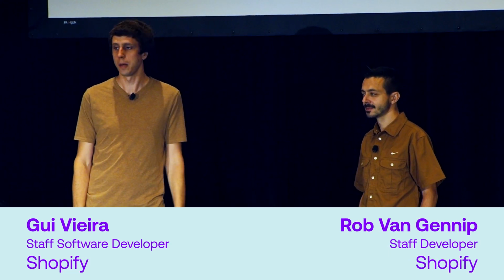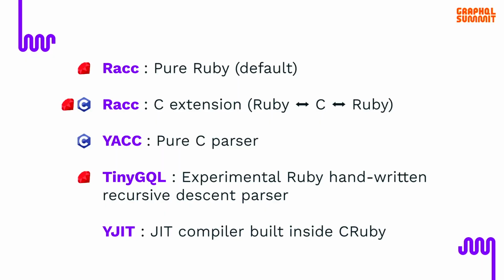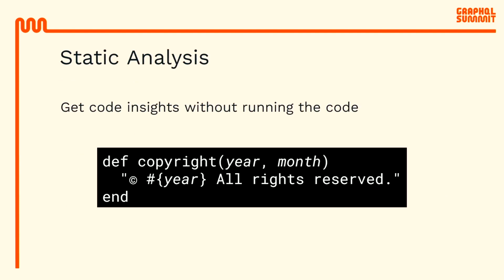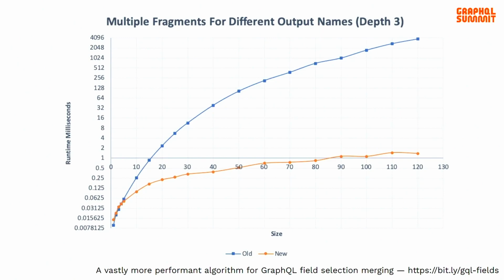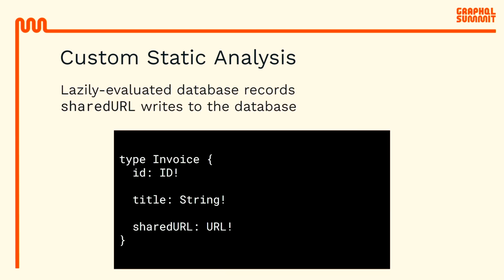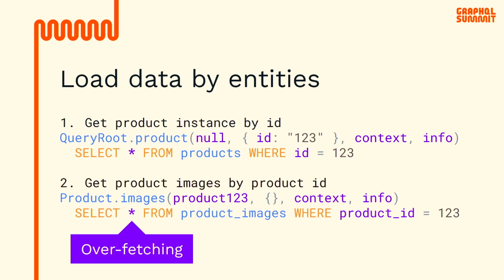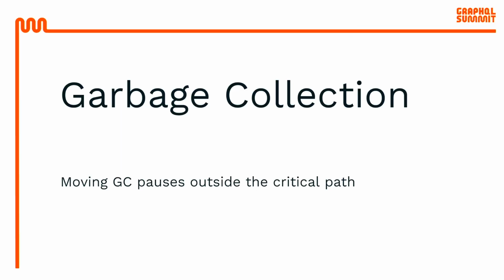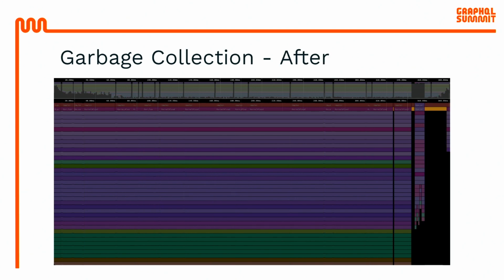GraphQL Performance at Shopify - Gui Vieira & Rob Van Gennip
Shopify has been on a mission to reduce latency of one of the largest GraphQL public APIs and Ruby monolith codebases. Learn how we monitor our GraphQL APIs and strategies we’ve employed to shave off hundreds of milliseconds off each request. Fast is a feature.